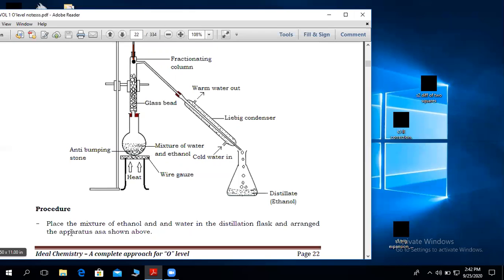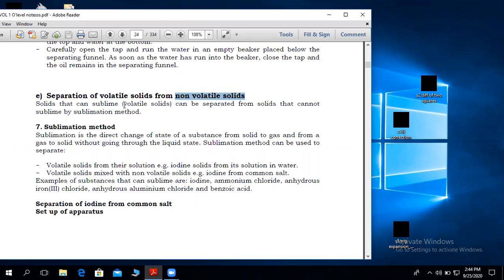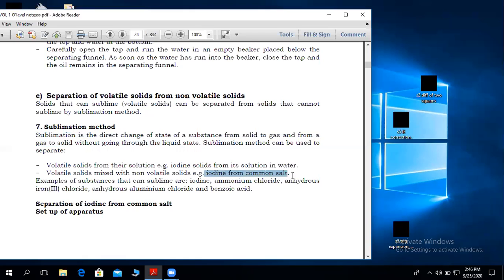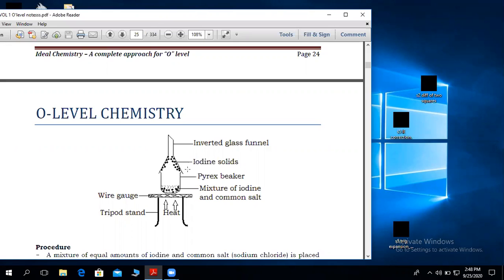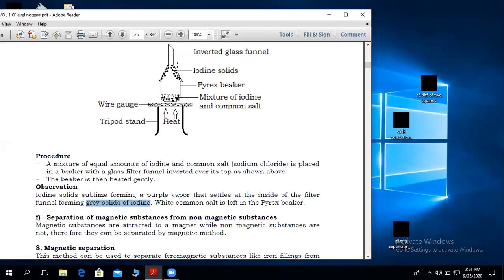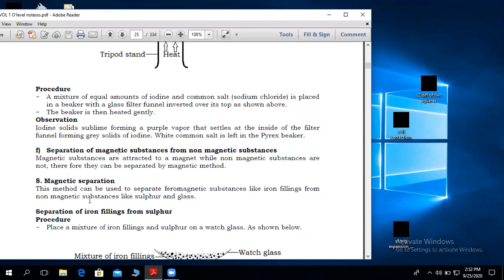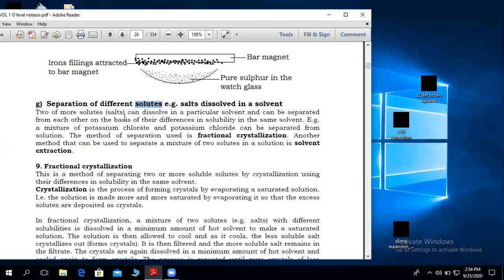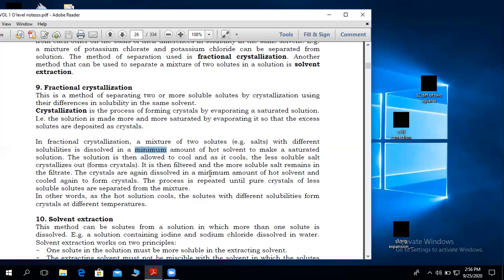25 September 2020